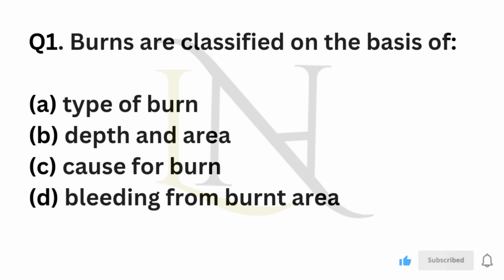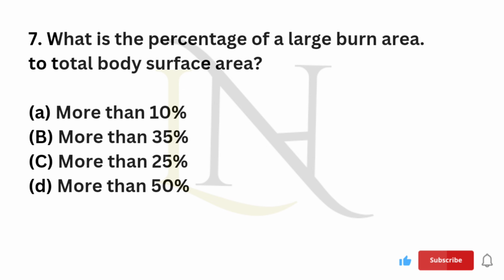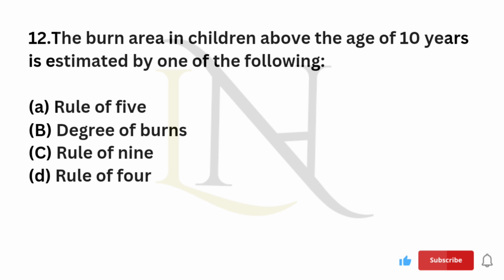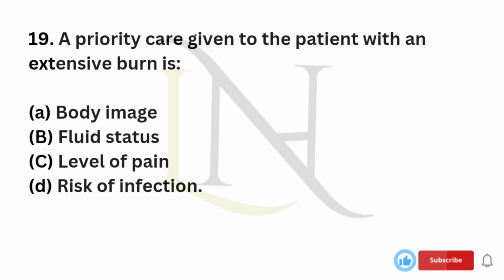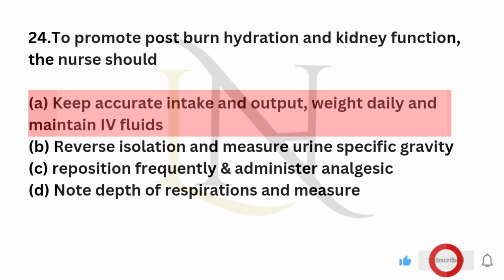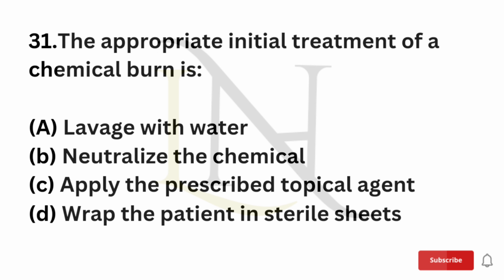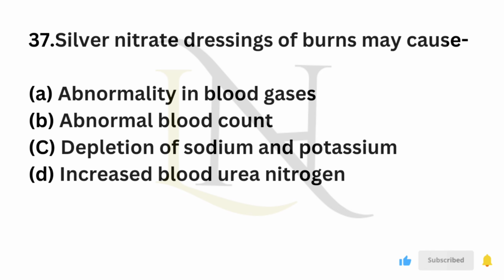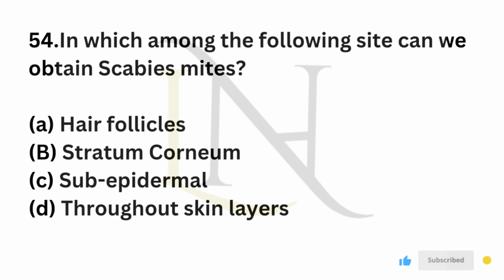MHSRB STAFF NURSE IMPORTANT MCQ's SENCE ORGANS BURN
MHSRB MOCK TESTS
80 MCQS

Test 1

Test 2

Test 3

Test 4